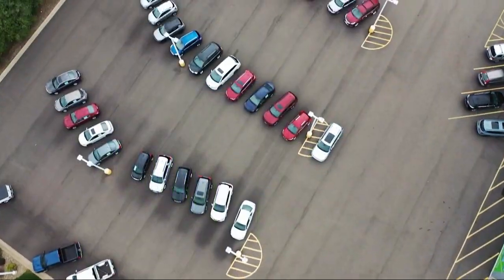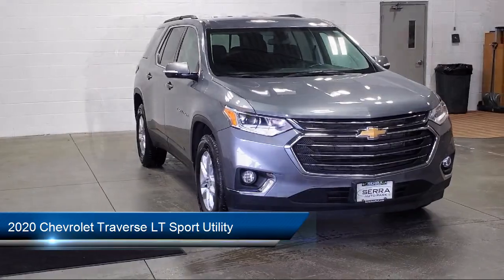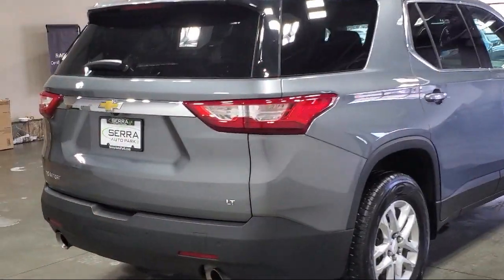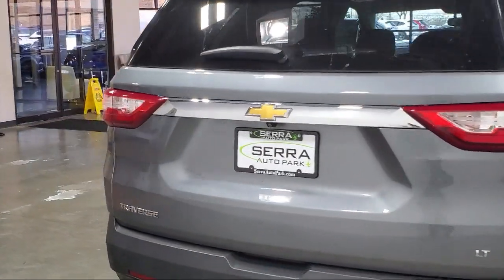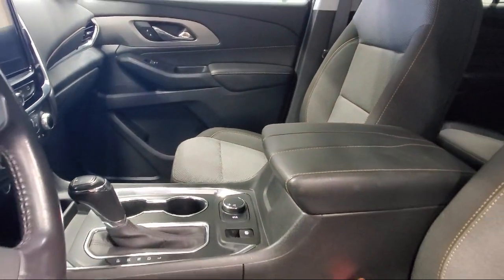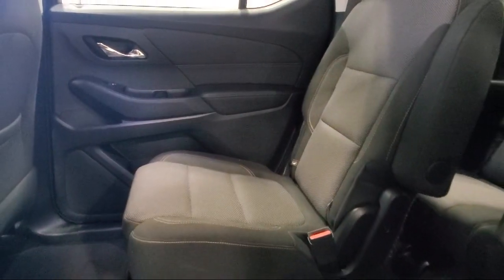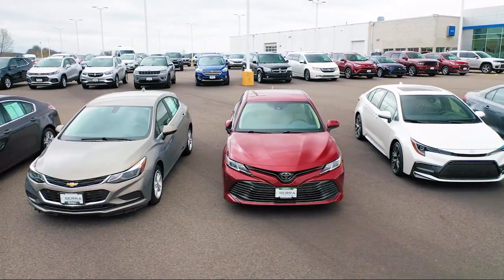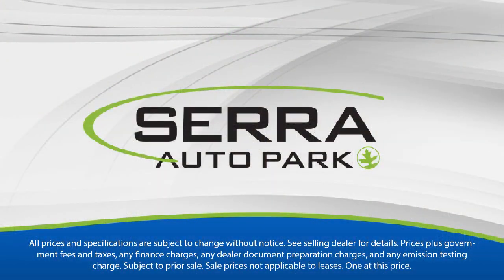2020 Chevrolet Traverse LT Sport Utility Akron Canton Wadsworth Cuyahoga Falls Green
2020 Chevrolet Traverse LT Sport Utility Stock Number: C51659C Vin:1GNERGKW3LJ174818.